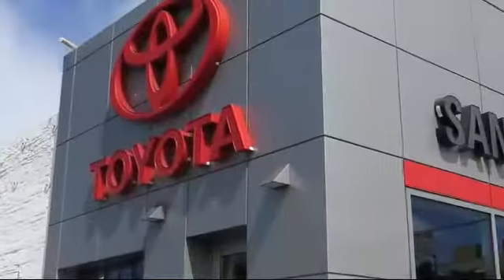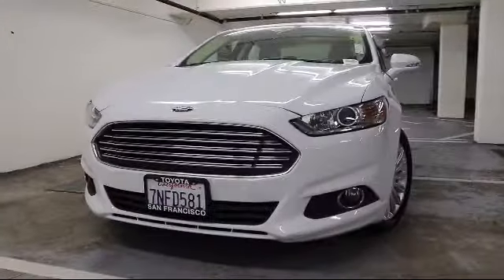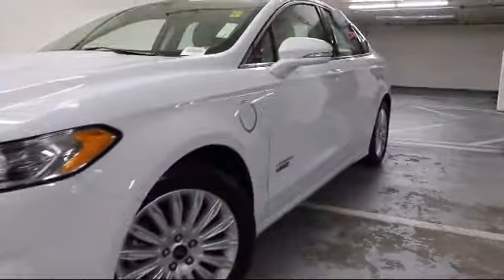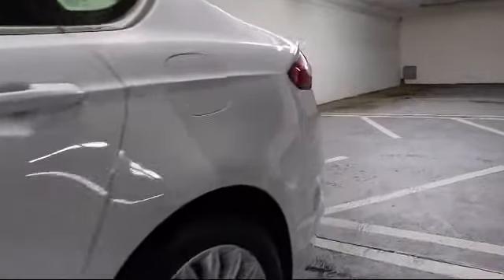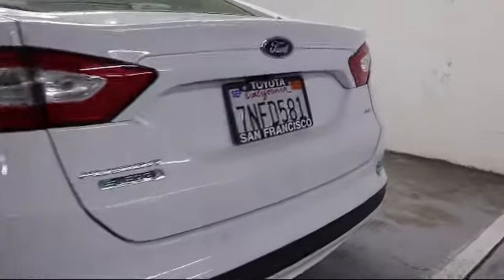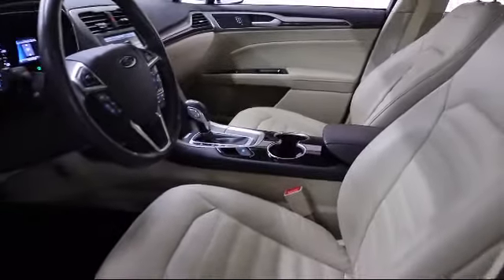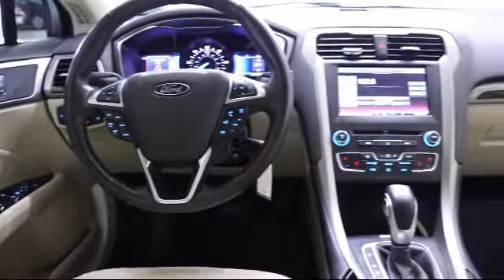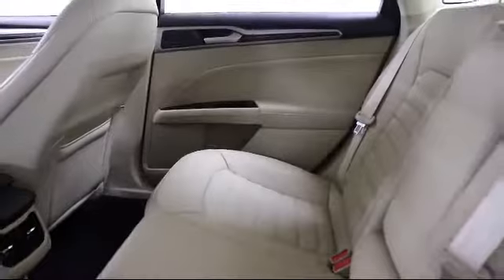2016 Ford Fusion Energi Sedan Se Luxury San Francisco Daly City San Mateo San Rafael San Bruno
2016 Ford Fusion Energi Sedan Se Luxury Stock Number: 29675U Vin:3FA6P0PU4GR196507.

3800 Geary Blvd.